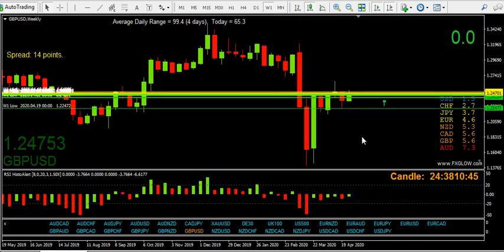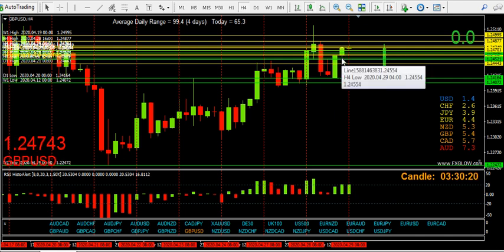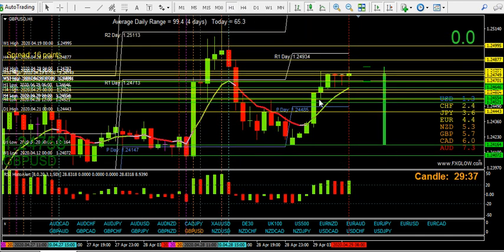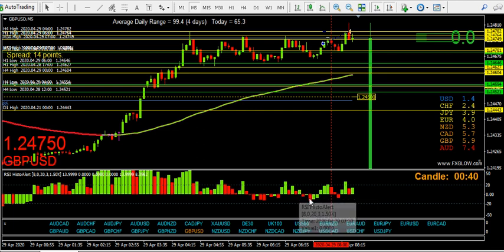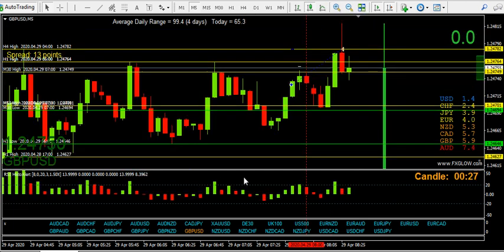Wednesdays pre Frankfurt trade net 6 pips Cable long